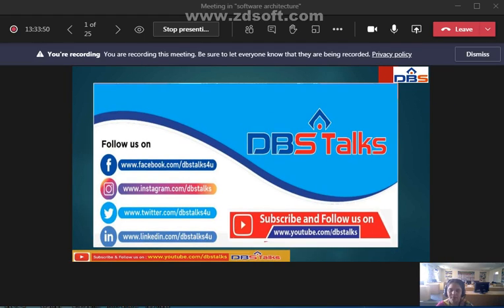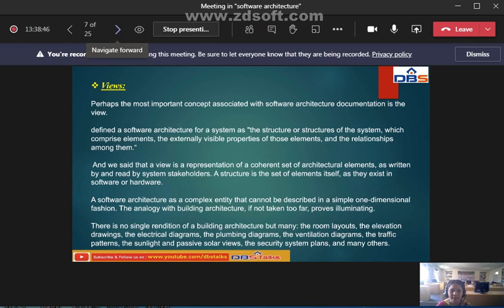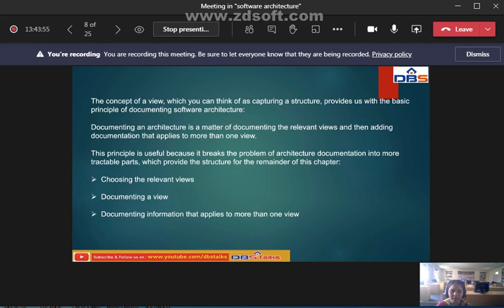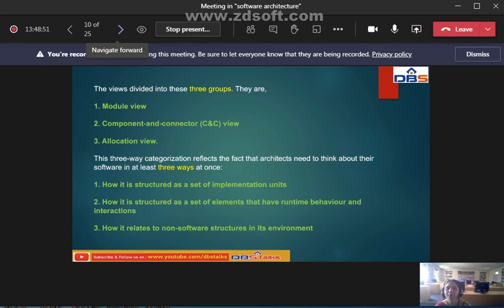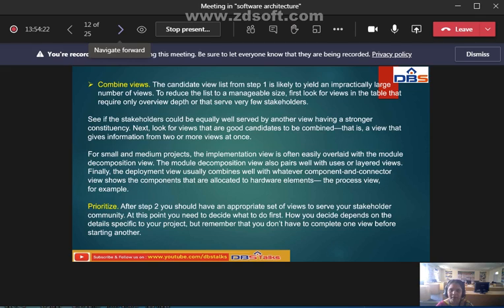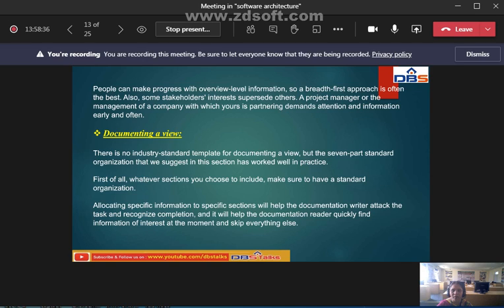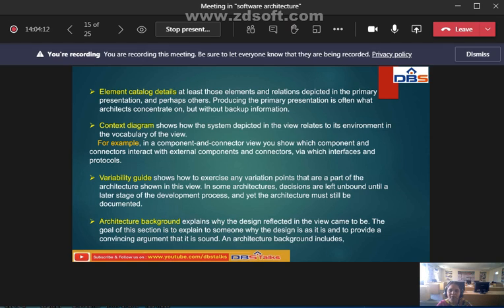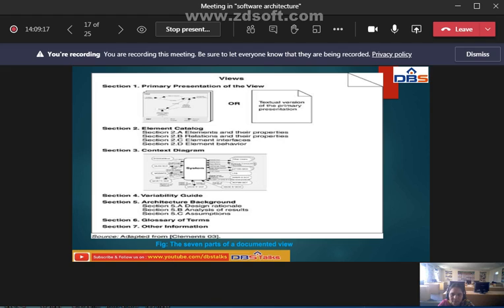Documenting Software Architectures | Creating An Architecture ll | CSE | DBS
Documenting Software Architectures. Watch the Concept Of Documenting Software Architectures In Software Architecture Subject Of Creating An Architecture From CSE (Computer Science Engineering) On DBS Talks.

Name of the Subject       :- Software Architecture
Branch                               :- CSE (Computer Science Engineering)
Unit Name                        :- Creating An Architecture ll
Topics                               :- Documenting Software Architectures - Views, Choosing the Relevant Views